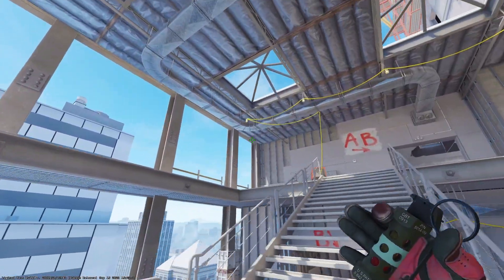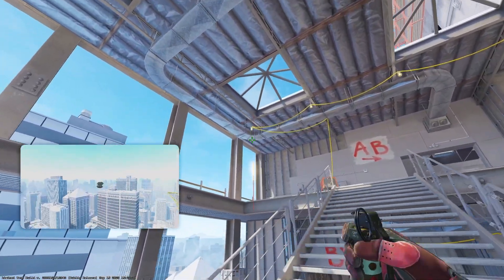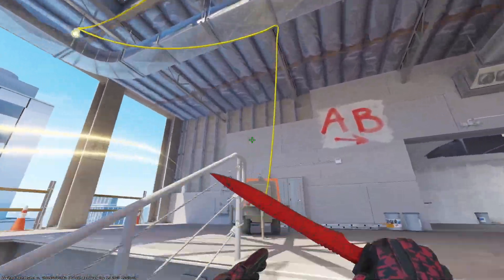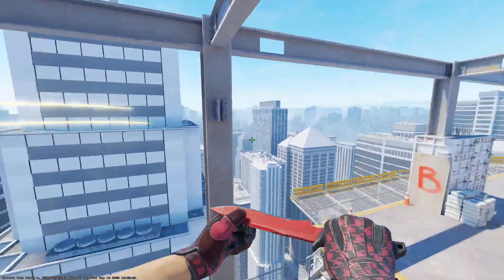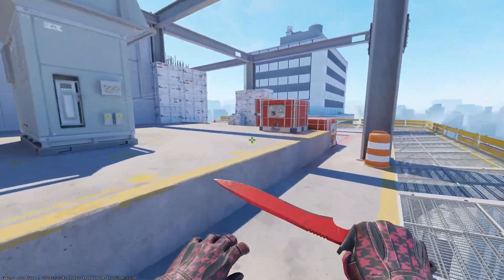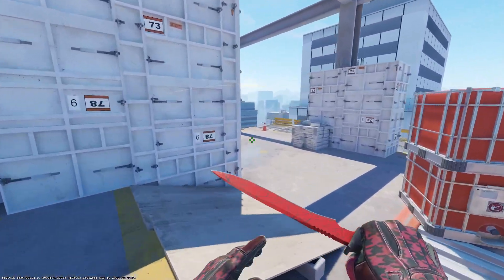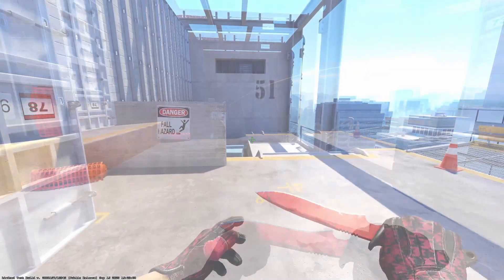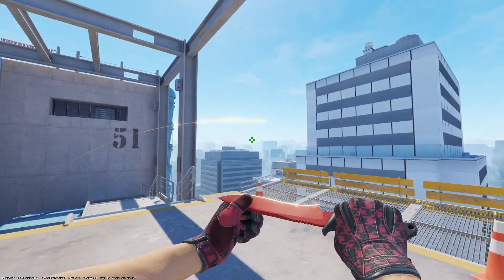NEW Vertigo B Flash you don't know about - CS2 Tutorial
CS2 Vertigo B Flash from Stairs